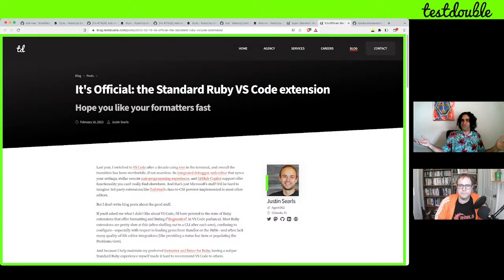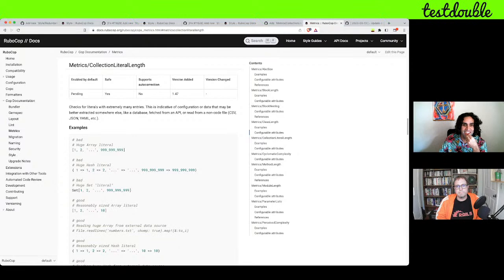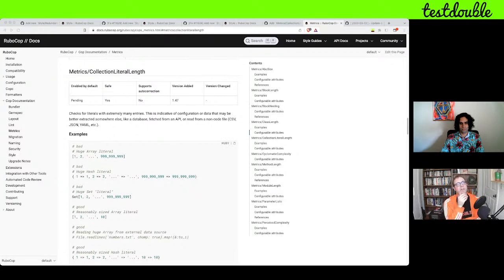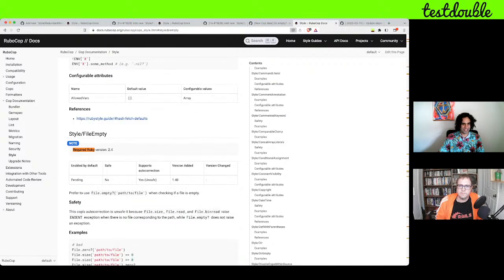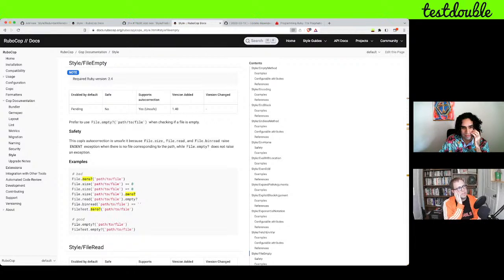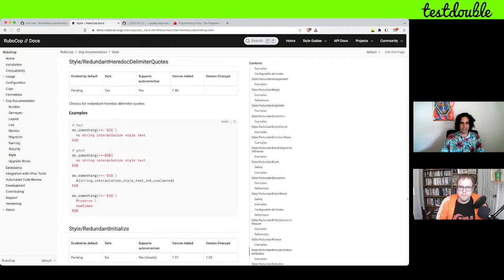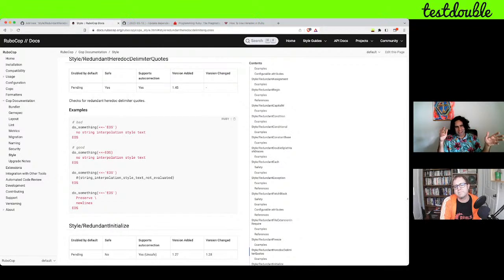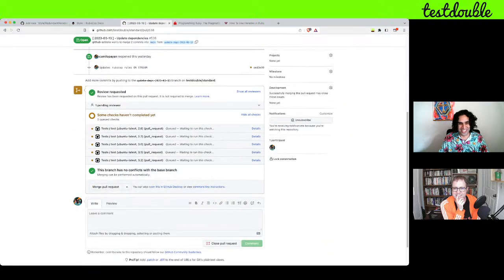Standard Ruby Update Live Stream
Test Double's Camilo Payan and Josh Justice share with the community the latest rule changes adopted by Standard Ruby in our monthly update for March 2023.